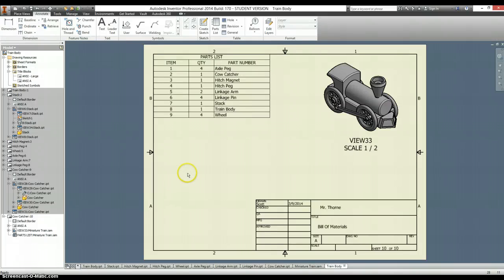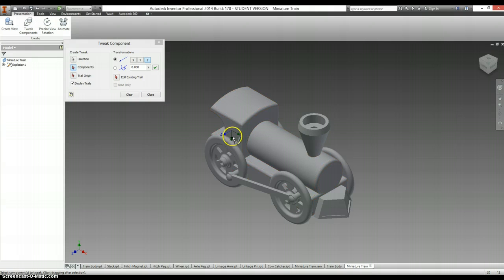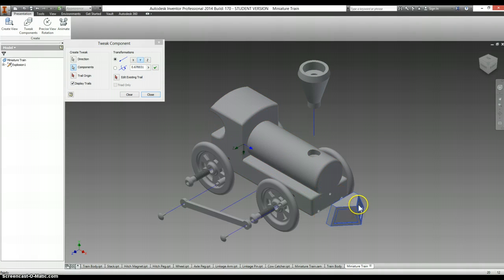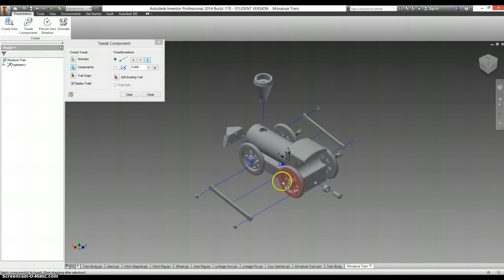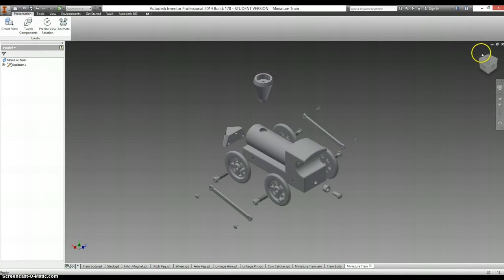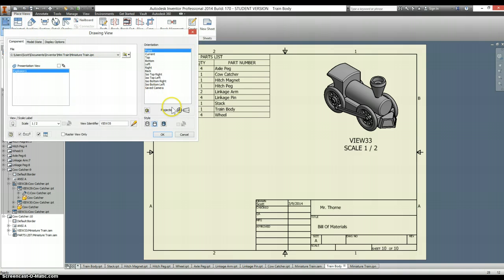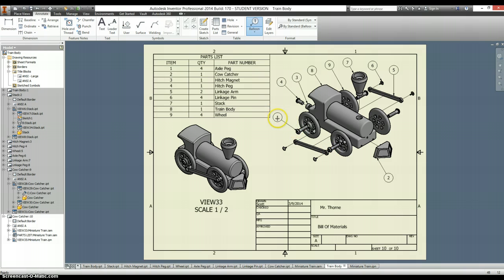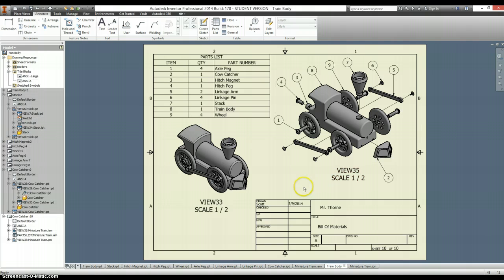10 Presentation View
Miniature Train